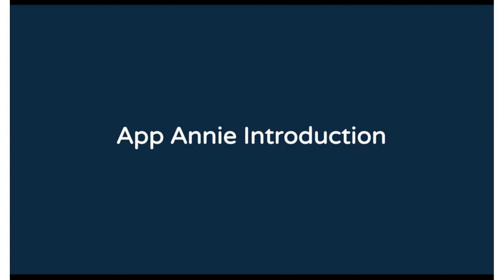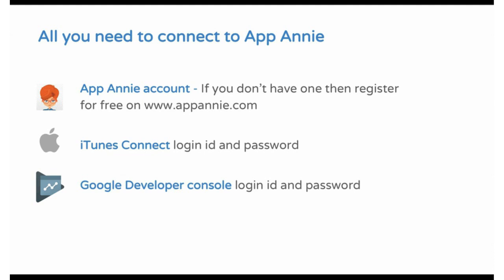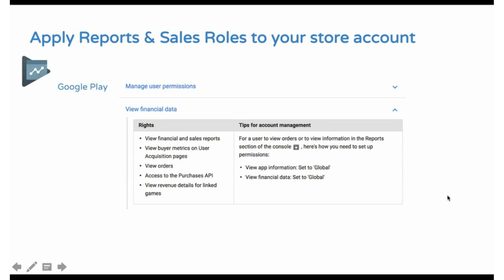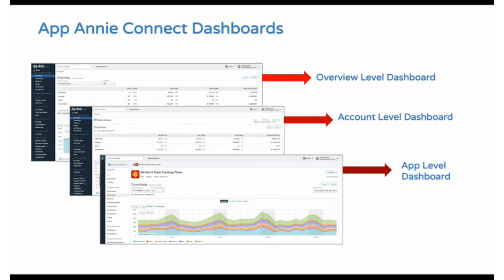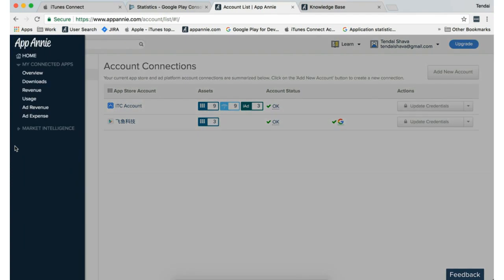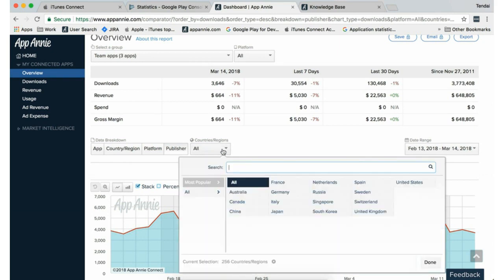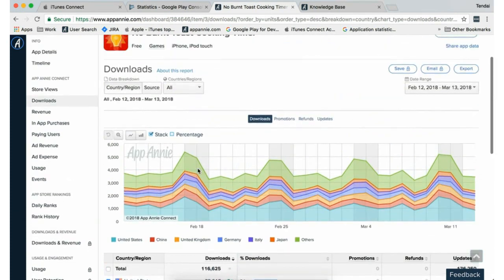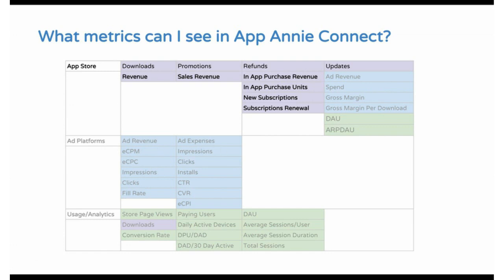1 6C975BA2FA11B2A067C042460863001A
Learn how to connect your own apps in App Annie Connect and track the key metrics in a simple, easy dashboard.

Join the 1 million registered users who are using App Annie to make data driven decisions about their app strategy. Register here for a free App Annie account